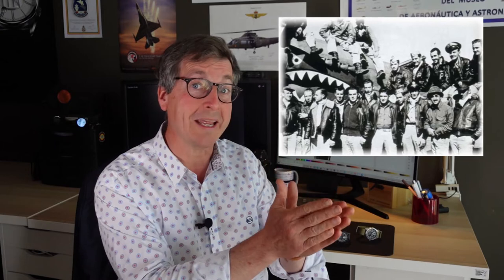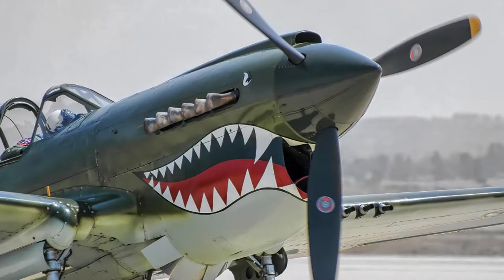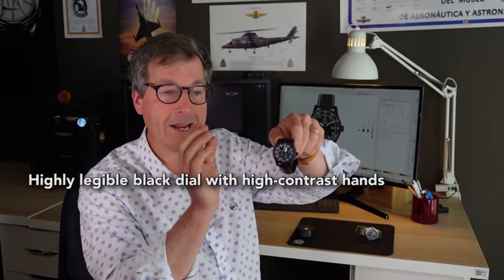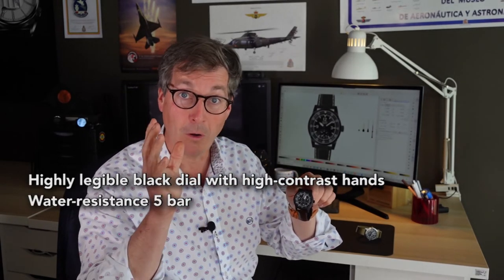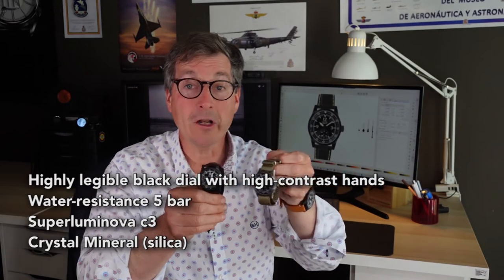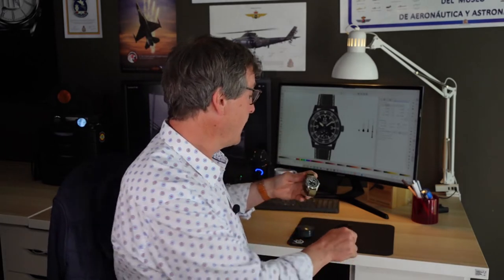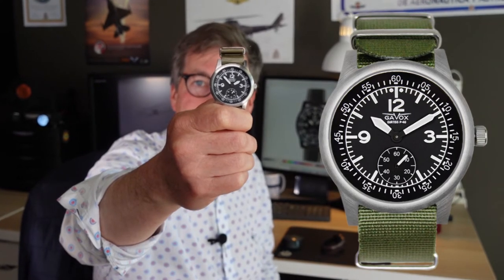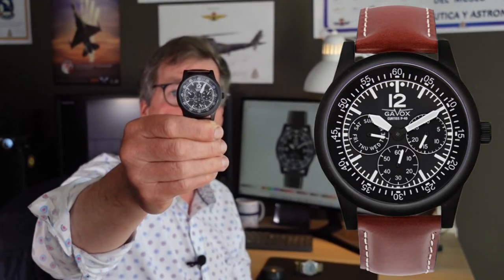The story behind the Gavox Curtiss P-40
Gavox CURTISS P-40 is a watch based on an icon of war, the Curtiss P-40 aircraft with its renowned shark face. This watch was created as a homage to the American Volunteer Group and especially my grandfather, who joined the legendary Flying Tigers in 1941, fighting on behalf of China against the Axis powers.

As a homage to the American Volunteer Group and especially to the grandfather of the creator of Gavox, who joined the legendary Flying Tigers in 1939, fighting on behalf of China against the Axis powers, this watch came to inception.

Inspired by Avionics instruments, the Curtiss P-40 is the quintessential pilot watch.

With white markers and hands, the dial evokes the military feel, while still retaining robustness and readability – in any terrain, land, or sky.

Wearing the Curtiss P-40, you are in the cockpit. You are in control!

Watches for:
Higher...🛩
Farther...🛣
Deeper...⚓️